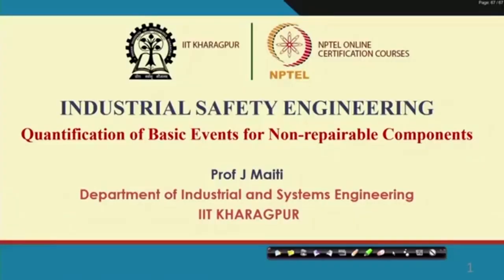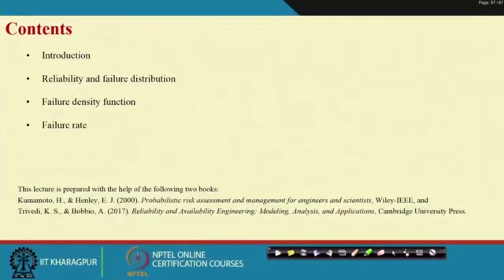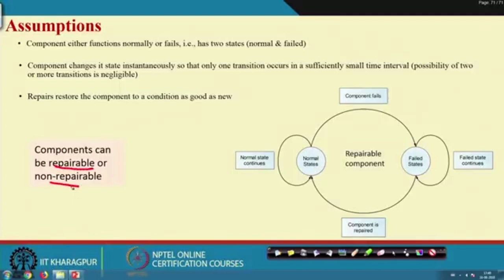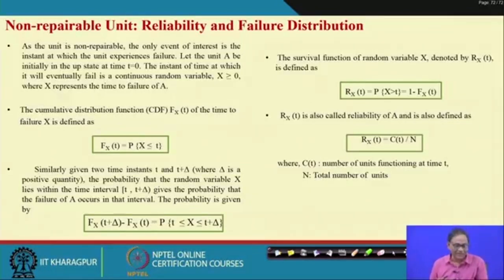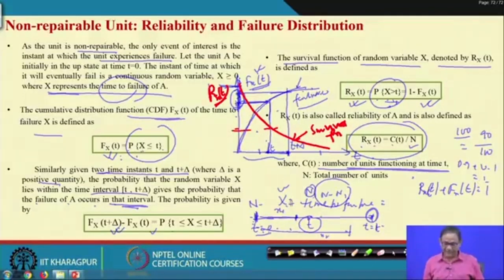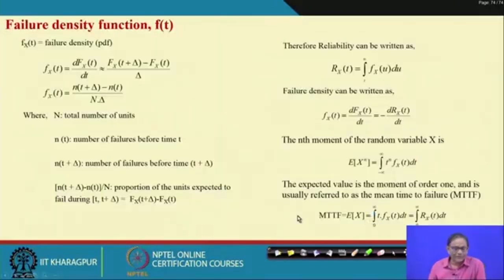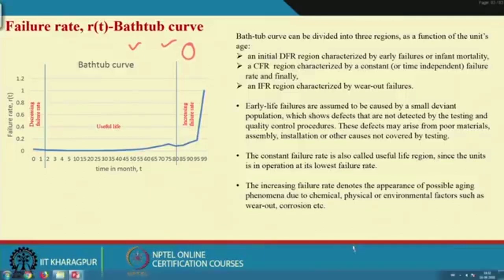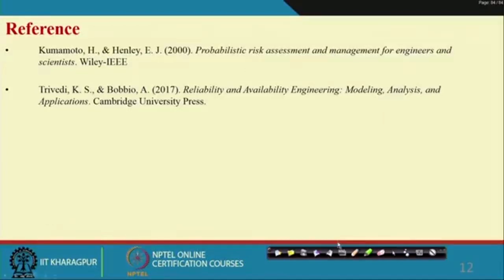Lecture 27: Quantification of Basic Events for Non-repairable Components